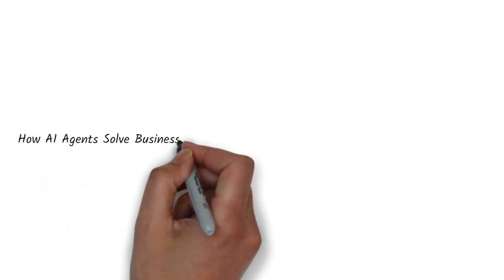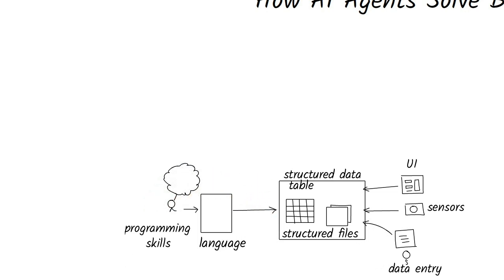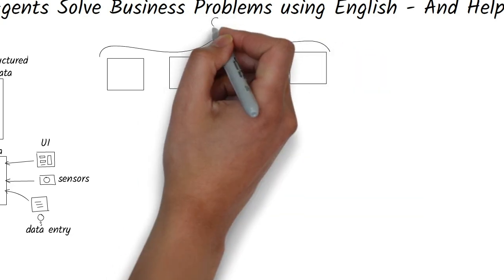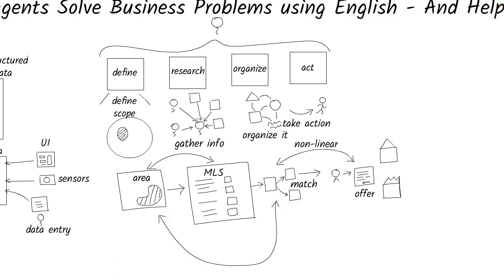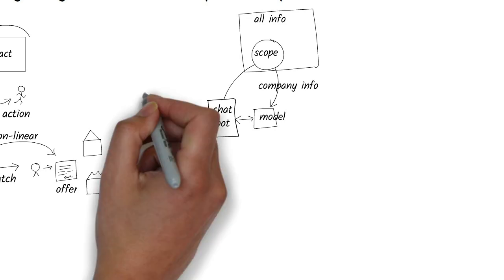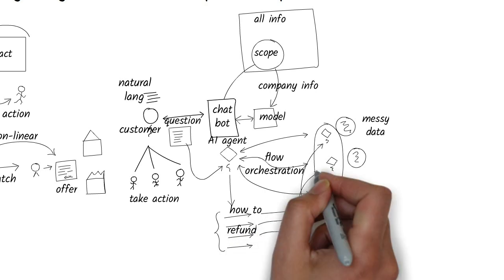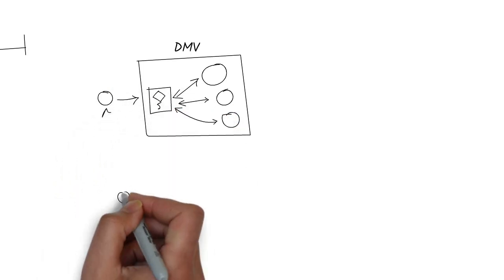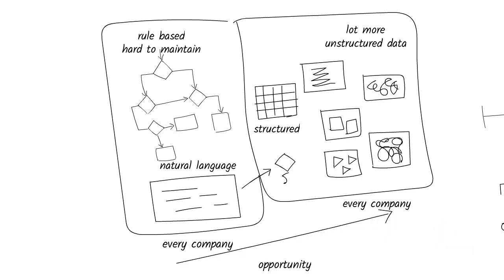How to Automate Business Processes with AI Agents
In this video, I’ll break down AI agents using plain English, without all the technical jargon.  You'll learn:

- How AI agents mimic the way humans solve problems
- Where AI agents can make an immediate impact in your organization
- A simple framework (MCP: Model, Context, Protocol) for thinking about agents
- Real-world examples like customer support, HR automation, and more!

If you're a business leader, strategist, entrepreneur, or curious mind, this video will give you practical insights to stay ahead in the AI era.

Sign up for a free one-page visual summary of this video (and future ones)
I specialize in helping business leaders make sense of artificial intelligence (AI) and integrate it effectively into their organizations. In today’s fast-paced world, AI is at the forefront of transformation discussions across industries. Yet, many leaders are pressed for time, juggling their day-to-day responsibilities while trying to grasp the scope and potential of AI. My mission is to simplify the complexities of AI and provide a clear, structured pathway for its implementation.

AI isn’t just a technology upgrade—it’s a fundamental shift in how organizations solve problems, innovate, and operate. It requires a holistic transformation, encompassing people, processes, technology, culture, and more. My work goes beyond the technical aspects of AI. I focus on addressing the full spectrum of challenges, including aligning AI solutions with business goals, navigating organizational dynamics, and managing external factors like vendor relationships, regulatory requirements, and ethical considerations such as bias and risk.

I guide leaders through this journey, helping them understand the role AI can play in their organization, the opportunities it unlocks, and the pitfalls to avoid. By breaking down complex concepts into actionable strategies, I enable organizations to harness AI effectively—delivering not just technological advancement but meaningful, measurable business outcomes.

My approach is grounded in clarity, structure, and practicality, ensuring leaders can embrace AI confidently and seamlessly, turning it from a buzzword into an enabler of their success. With a PhD in Artificial Intelligence and extensive hands-on experience, I bring both academic depth and real-world expertise to the table. I have played a pivotal role at the intersection of business and technology, including leading a multi-billion transformation initiative for a Fortune 50 company.

As an architect, I excel at assessing the current state, formulating a compelling future vision, and crafting a detailed, actionable blueprint to achieve that vision. Whether you’re at the start of your AI journey or looking to refine your strategy, I’m here to help you navigate the complexities and unlock the transformative potential of AI for your organization.